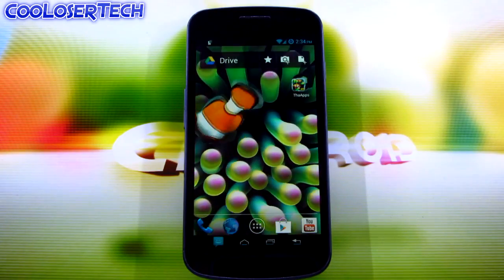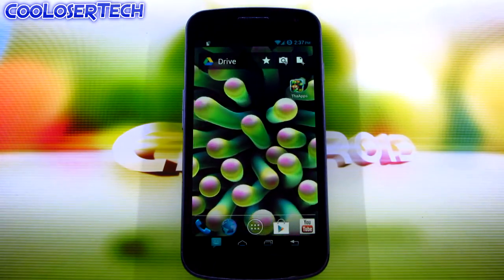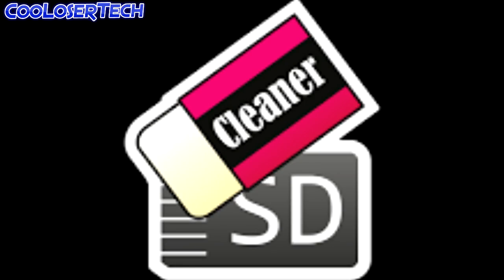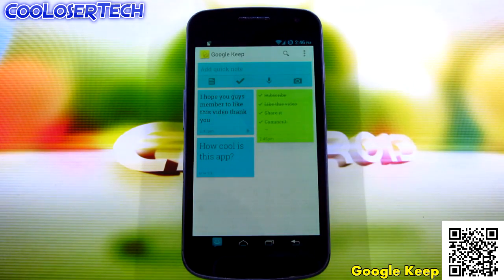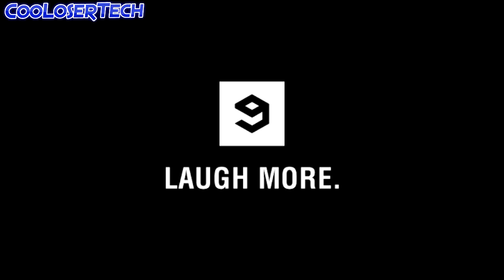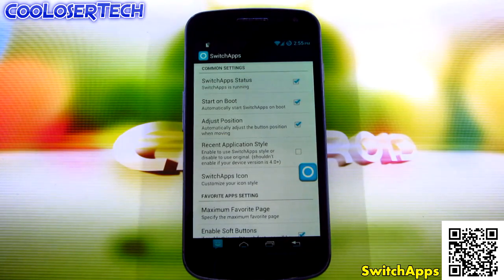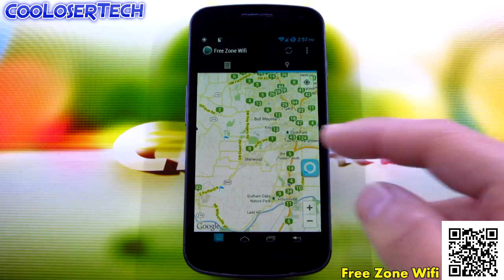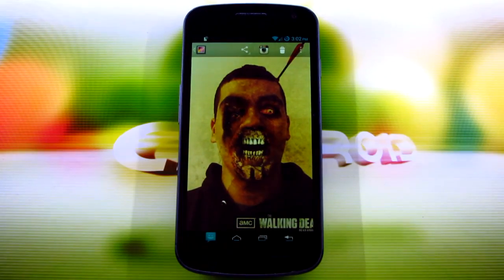#196 APPS - Best Apps of The Week - Top 10 - Forever Holo Code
1. Sim Aquarium 0:11
2. Holo Locker 0:38
3. Holo Launcher HD 1:36
4. Forever Gone (SD Card Cleaner) 2:57
5. Google Keep 4:04
6. CodeG 5:00
7. 9GAG 5:55
8. SwitchApps 6:52
9. Free Zone Wifi 8:27
10. Dead Yourself 9:15

- CAMERA & EQUIPMENT
1. RodeCaster Pro
2. Studio Mic
3. Main Camera
4. Second Cam
5. Camera Mic
6. Mic Stand
7. Studio Lights
8. Tripod
9. Quick Release
10. Editing Headphones

- BACKGROUND ITEMS
1. Triangle Lights
2. Digital Pixel Clock
3. RGB LED Lights
4. Projector Screen
5. Air Purifier
6. Wi-Fi Smart Plugs
7. Mini Fridge
8. Security Cam
9. Projector TV
10. Fake Plants

2. 4K Monitor
3. Game Recorder
4. All in One Keyboard
5. Best Mouse Ever
6. Elite Controller
7. Bass Headphones
8. NVIDIA SHIELD TV
9. Micro Tower PC Case
10. Best Desk Chair

- DAILY TECH
1. iPad Pro Tablet
2. Google Wi-Fi
3. Fast Wireless Charger
4. Bluetooth BoomBox
5. Smart Watch
6. Portable USB Monitor
7. Car Dash Cam
8. Robot Vacuum
9. Wallet Phone Case
10. Portable Power